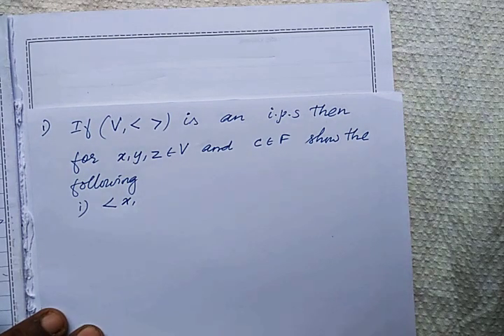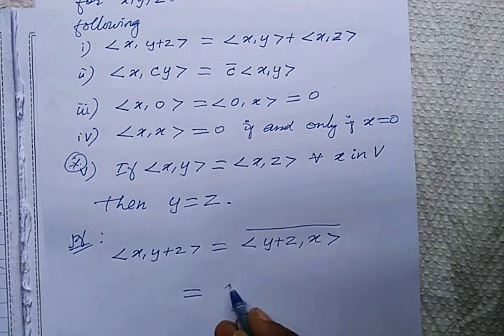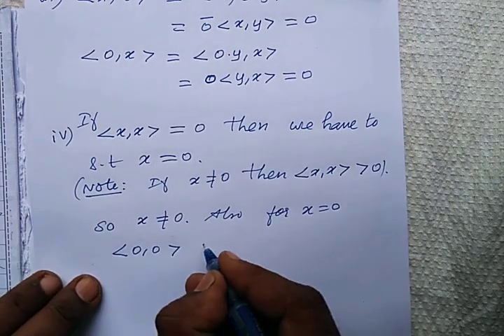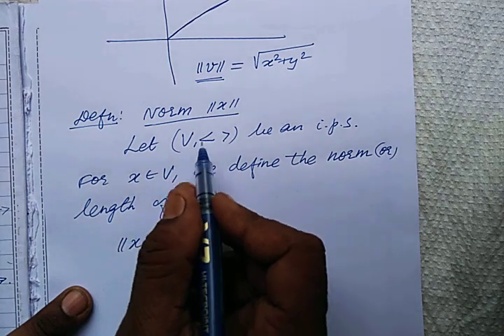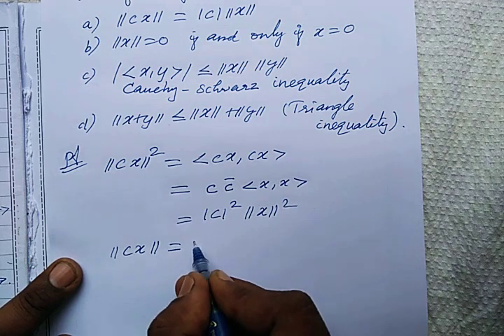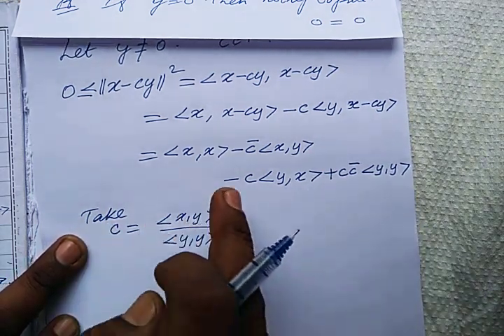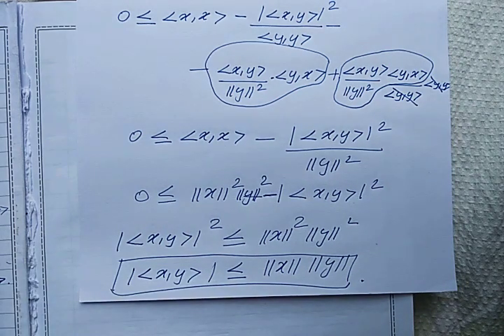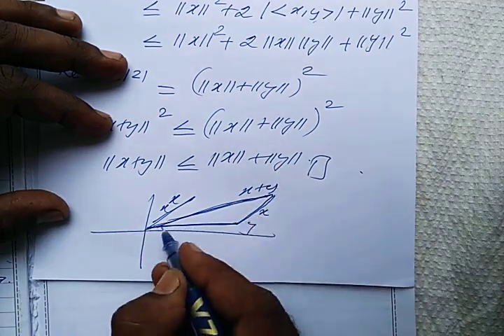Inner Product spaces: Video 3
As per Anna University syllabus third unit of linear algebra